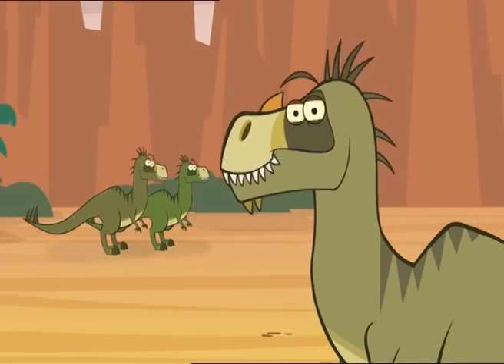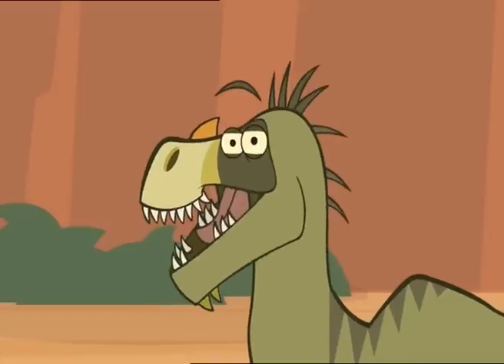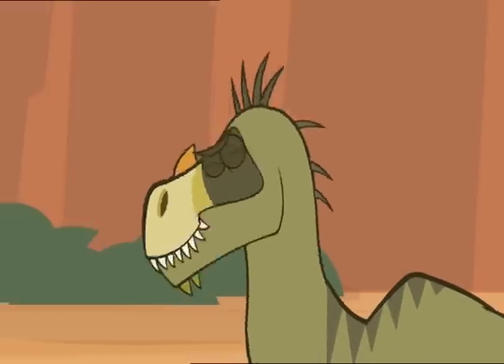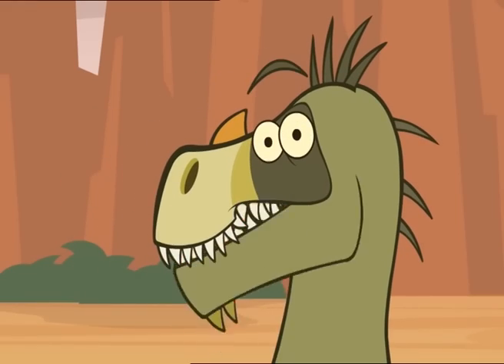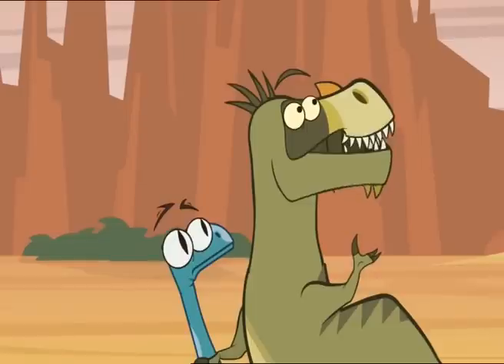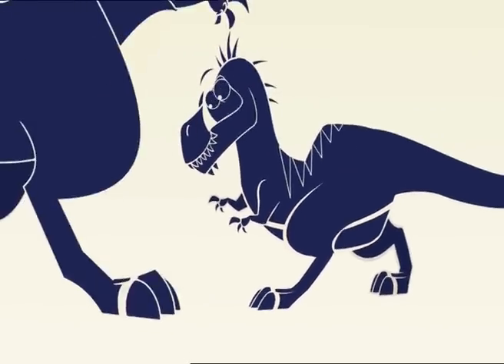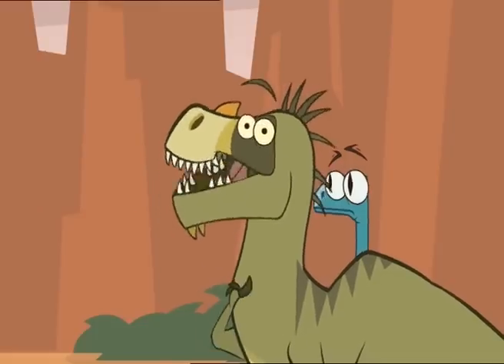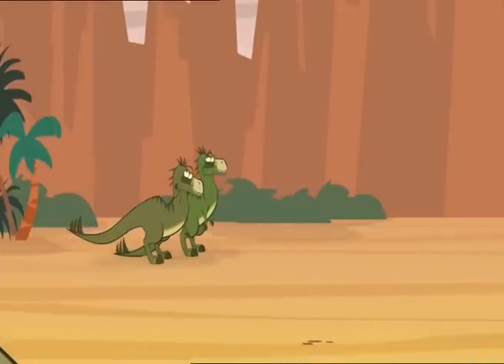I'm a Dinosaur - Eotyrannus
Hello All! Welcome to HooplaKidz TV. Here you will find a wide variety of funny cartoon shows for kids of different age groups. We showcase many popular cartoon shows such as Oddbods, Om Nom, Gazoon, AstroLOLogy and much more.
We also have some classic nursery rhymes as well Christmas and Halloween Songs.
So join us for a fun and frolic adventure with songs, stories and lots of Hoopla-fun!

Also, click on the Bell Icon to get updates on every new video!

Much Love,
HooplaKidz TV

cartoons,funny cartoons, cartoons cartoons, kids cartoons, baby cartoons, cartoon shows, cartoon movies, cartoon videos, kids, children, babies, kids videos, baby videos, oddbods, om nom stories, gazoon, i’m a dinosaur, astrolology,